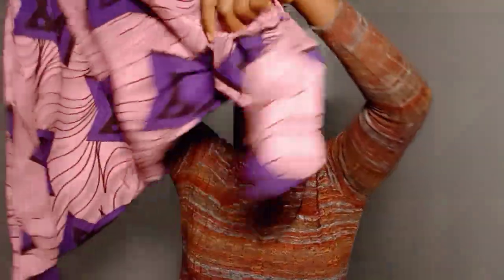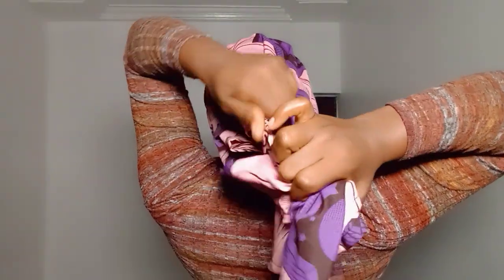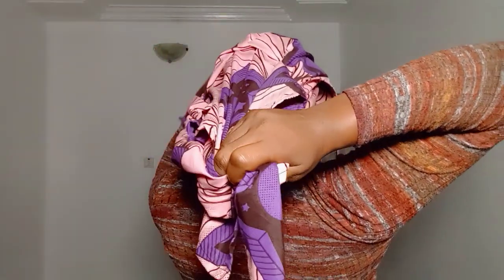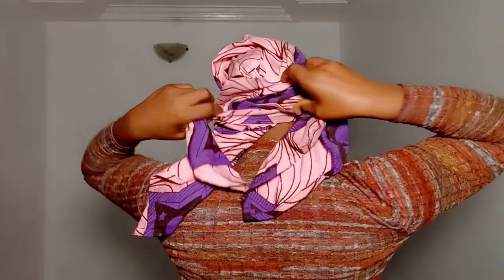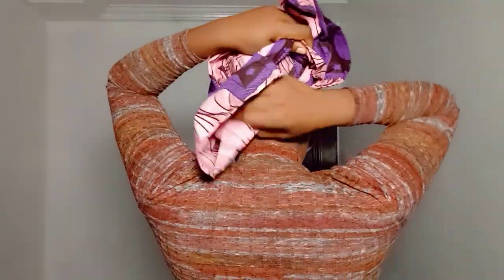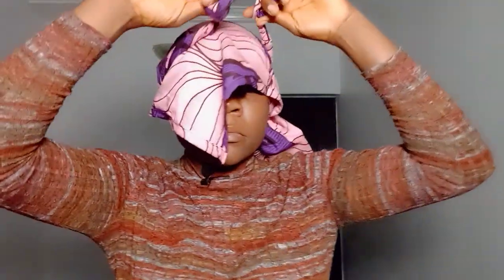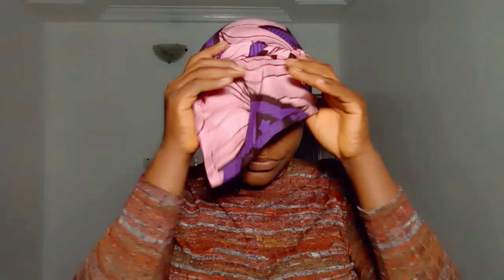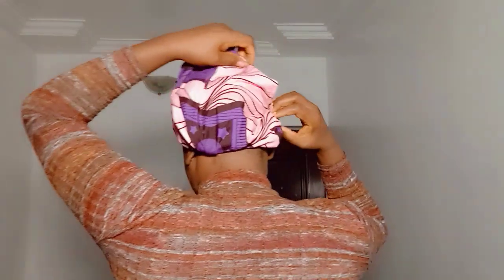most easy and beautiful ankara head wrap 2023 how to tie geie african women head wrap